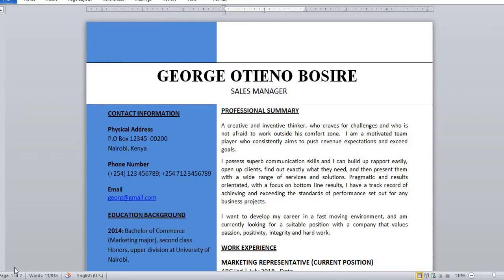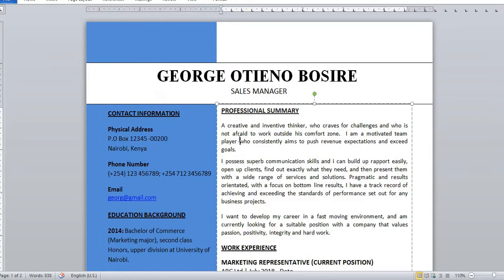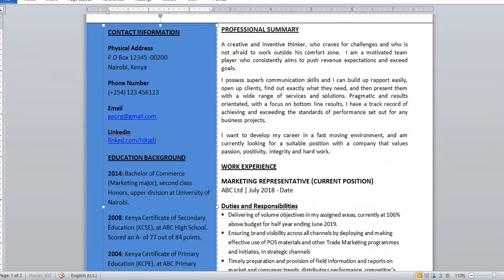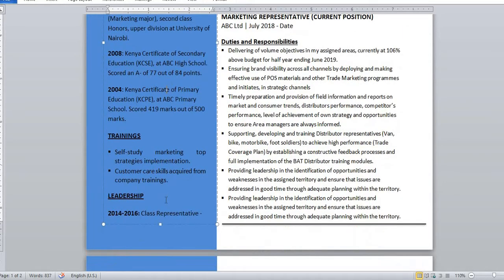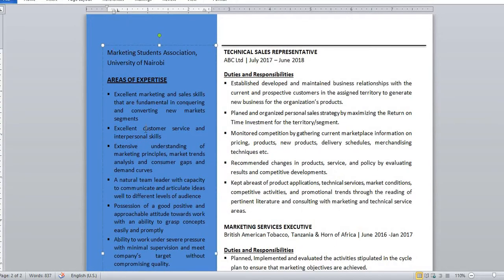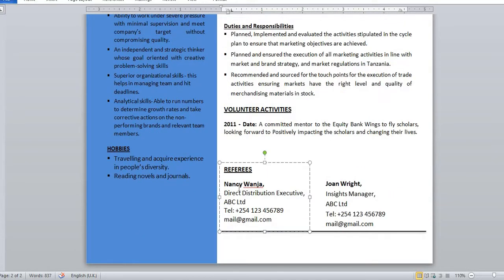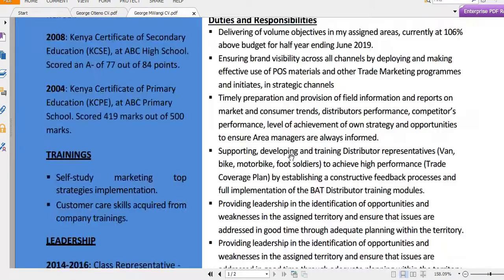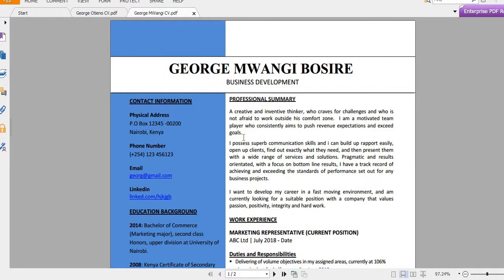How to design a CV like a Pro with Microsoft Word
CV/ Resume Template Design editing in Microsoft Word